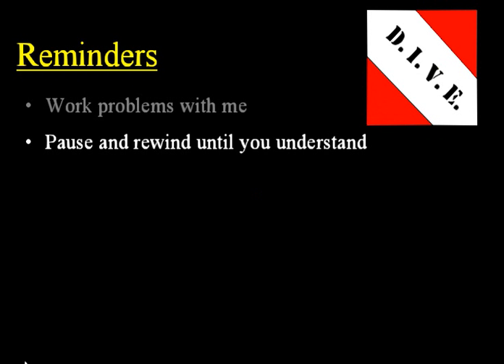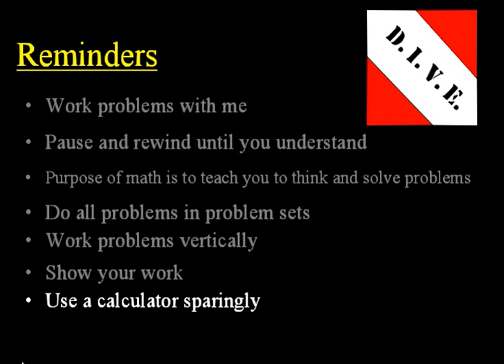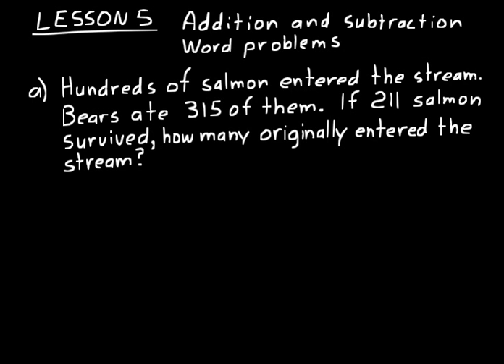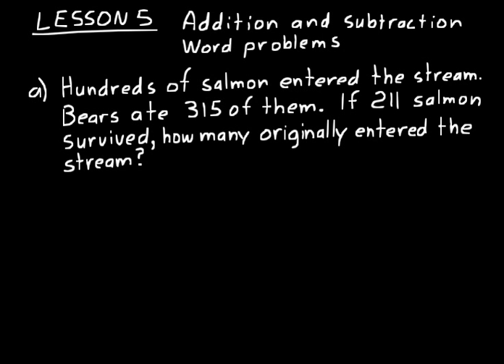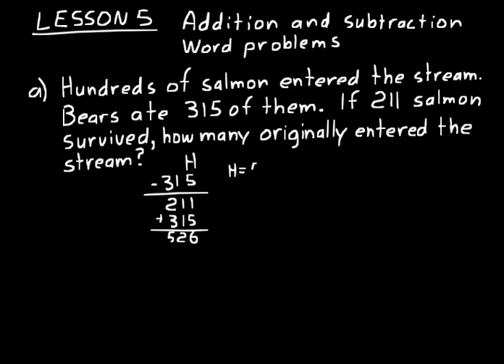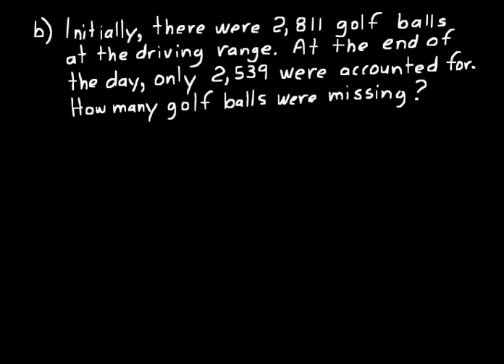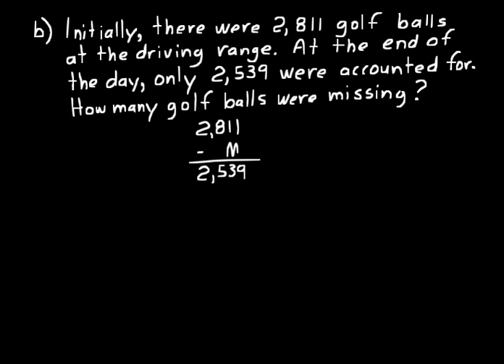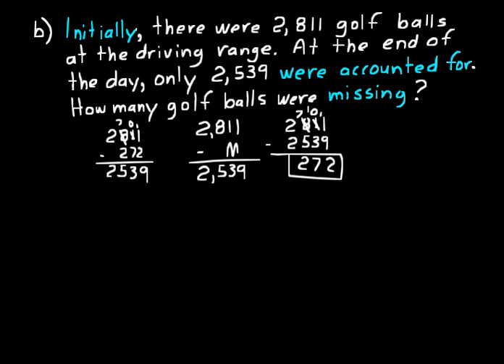DIVE Video Lecture for Saxon Algebra 1/2 3rd Edition Lesson 5